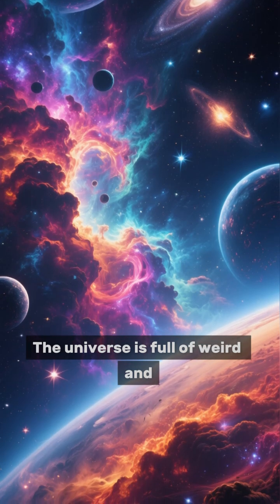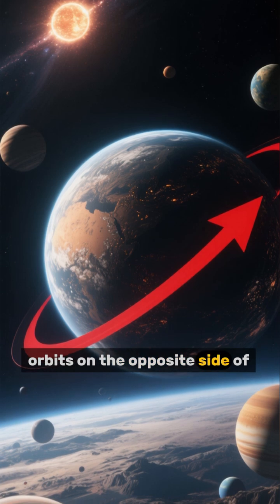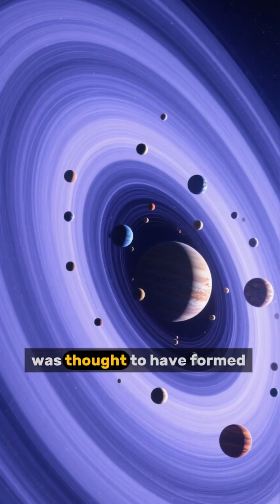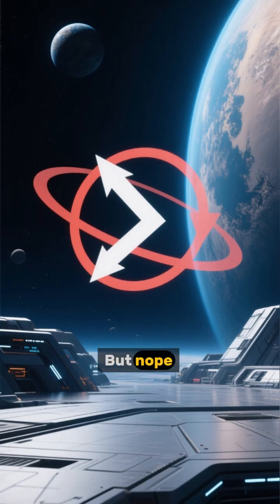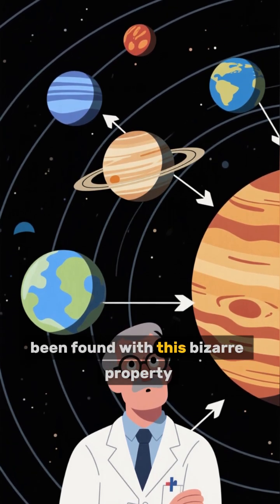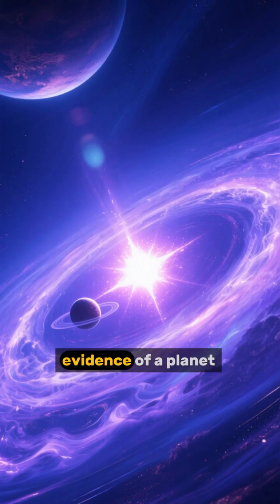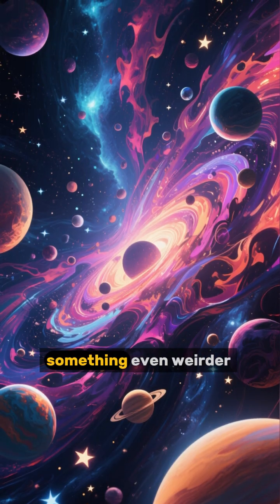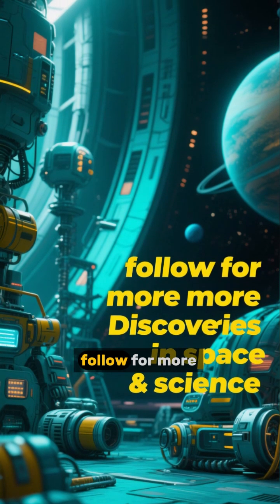The Planet That Orbits in Reverse